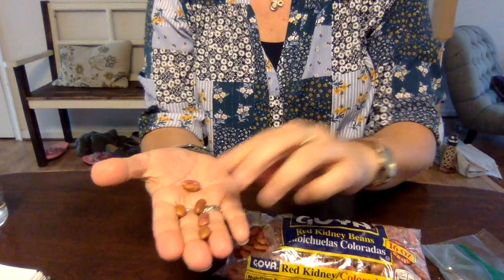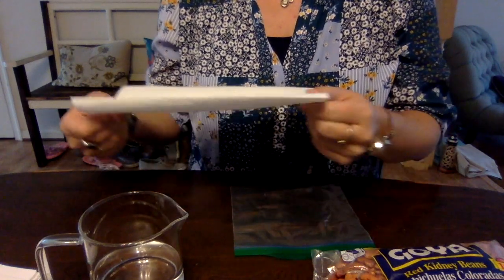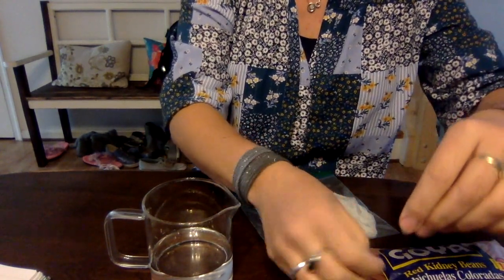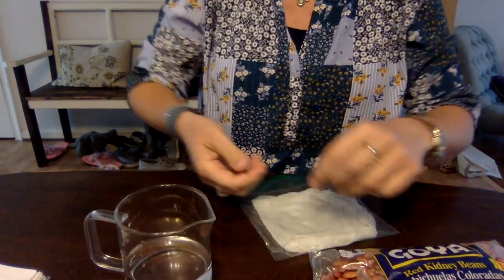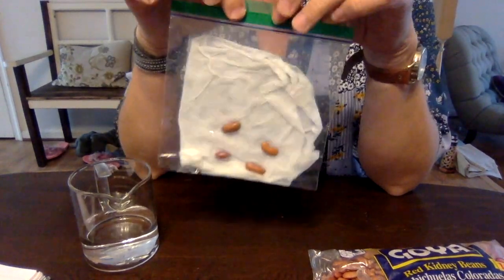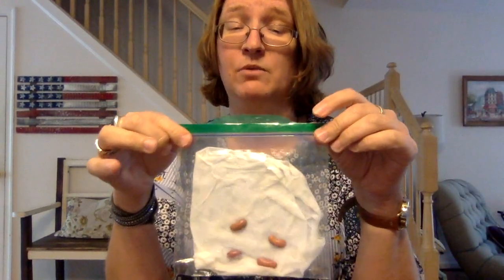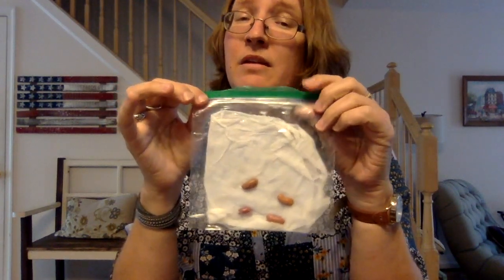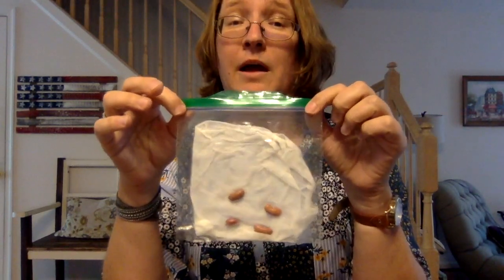Tuesday 4/21/2020: Watch it Grow!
Over the next few weeks, Club SciKidz MD will be posting a daily science, technology or cooking experiment that parents and children can do at home, using things that they most likely have. Because it's Earth Day this week, we'll be focusing on the earth and its organisms all week. Today we will be taking a look at plants, learning about them and seeing up close how they grow!